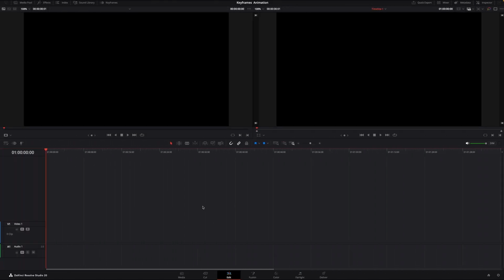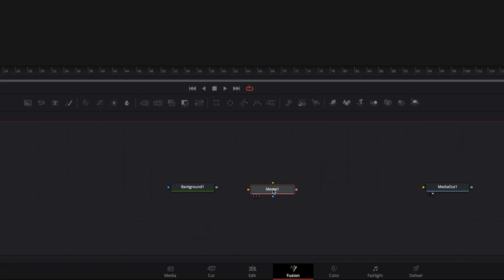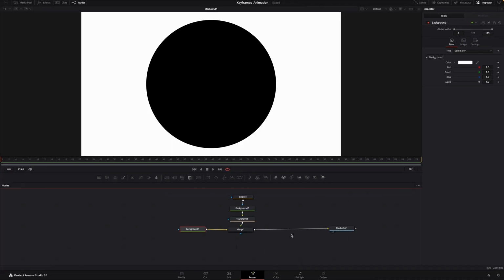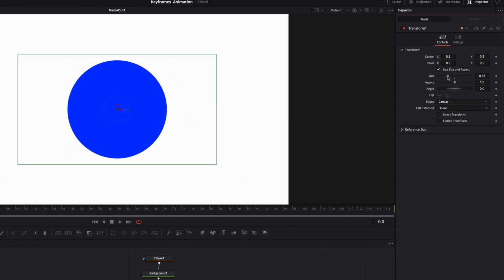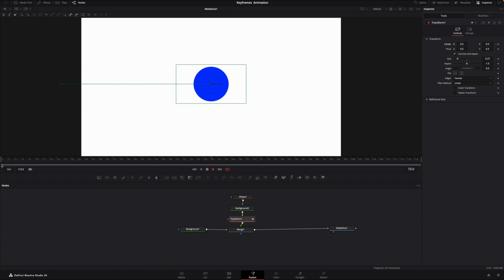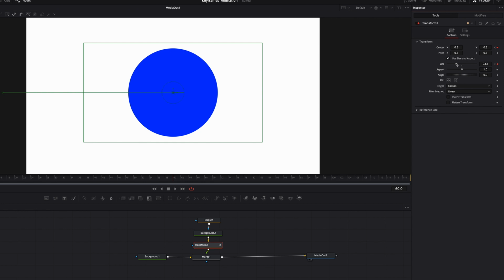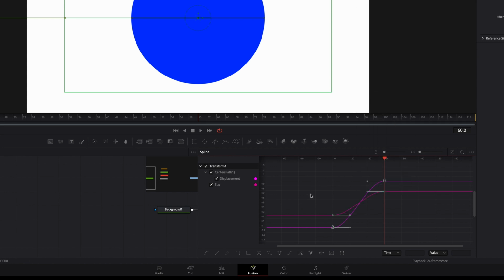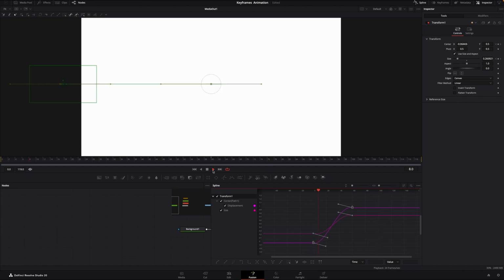How to Animate in DaVinci Resolve Fusion with Keyframes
Learn how to create smooth, professional keyframe animations in DaVinci Resolve Fusion — even if you're brand new! In this step-by-step tutorial, we’ll animate a simple blue circle using keyframes, scale changes, and natural easing with the Spline Editor.

Microphone: Rode PodMic USB
Lavalier Microphone: Hollyland lark max
Action Camera: Dji osmo Action 5 pro